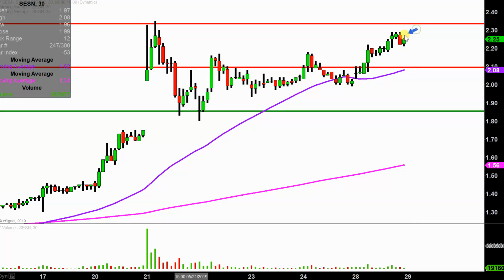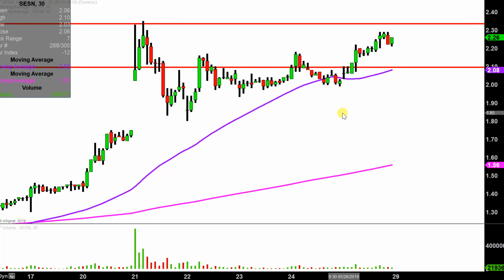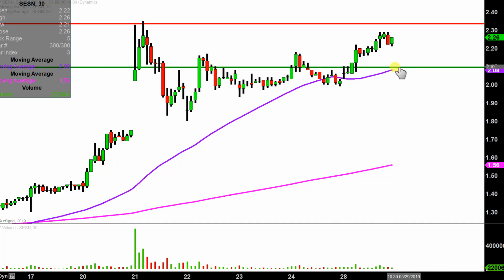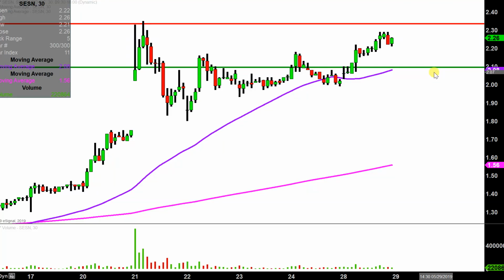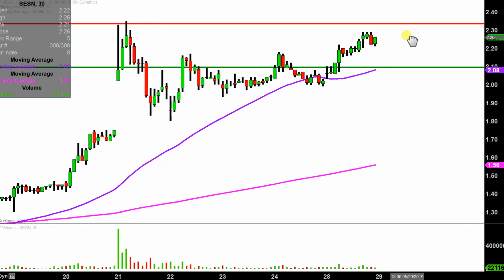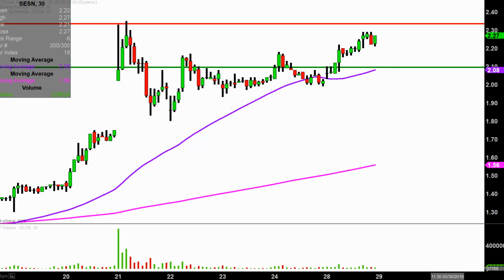Sesen Bio, Inc. - SESN Stock Chart Technical Analysis for 05-28-2019